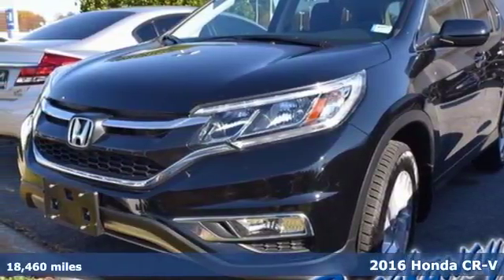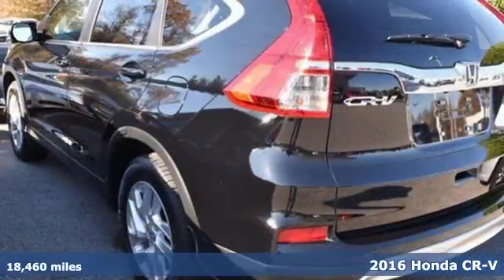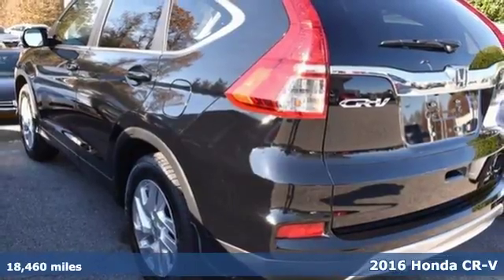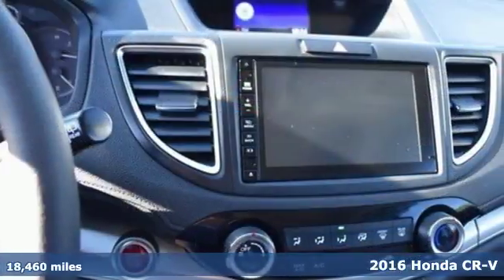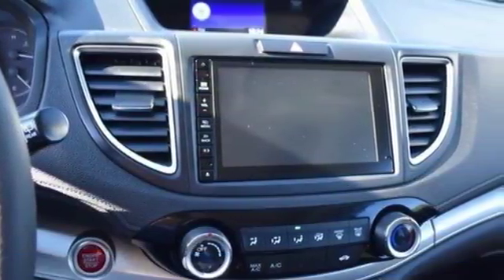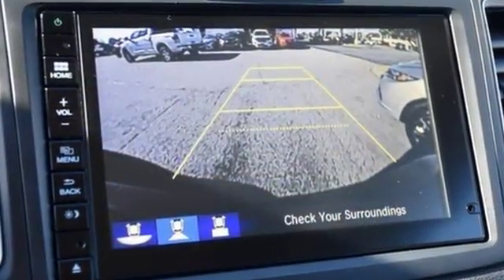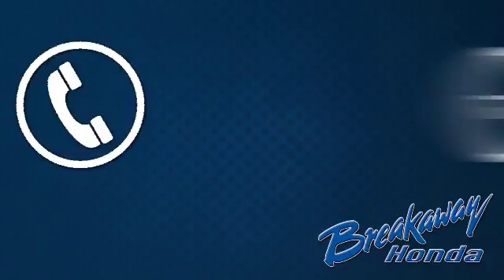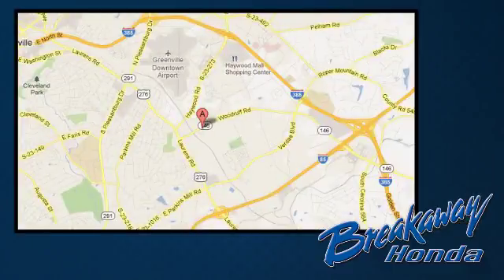Used 2016 Honda CR-V Greenville SC Easley, SC 172413A - SOLD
Year: 2016
Make: Honda
Model: CR-V
Trim: EX
Engine: 2.4L I4 DOHC 16V i-VTEC
Transmission: CVT
Color: Black
Interior: Black
Mileage: 18460
Stock #: 172413A
VIN: 2HKRM3H52GH564503
***Breakaway Honda*** HONDA CERTIFIED***7 YEAR/100K WARRANTY***, ONE OWNER!!!, SUNROOF/MOONROOF!, NO ACCIDENT HISTORY ON CARFAX!, BLUETOOTH, REAR VIEW CAMERA. Clean CARFAX. CARFAX One-Owner. 33/26 Highway/City MPG**brbrbrAwards:br * 2016 IIHS Top Safety Pick+ (With Touring Model) * ALG Residual Value Awards * 2016 KBB.com Brand Image Awardsbr2016 Kelley Blue Book Brand Image Awards are based on the Brand Watch(tm) study from Kelley Blue Book Market Intelligence. Award calculated among non-luxury shoppers. Kelley Blue Book is a registered trademark of Kelley Blue Book Co., Inc.

Address:
330 Woodruff Road